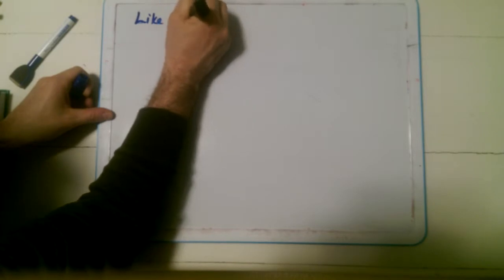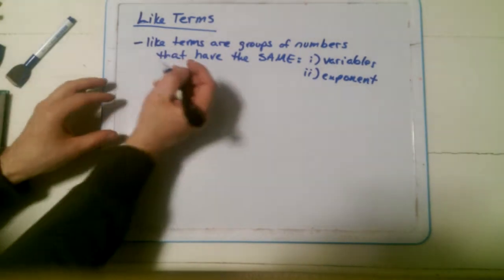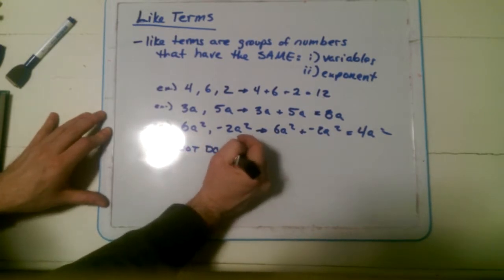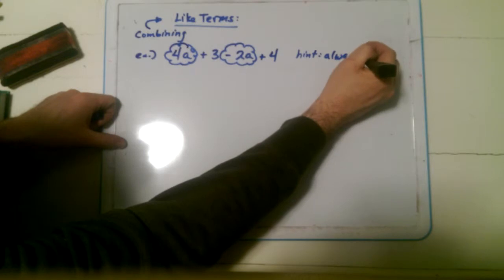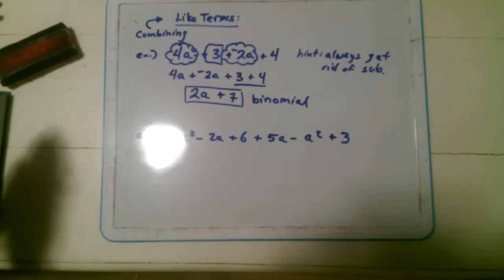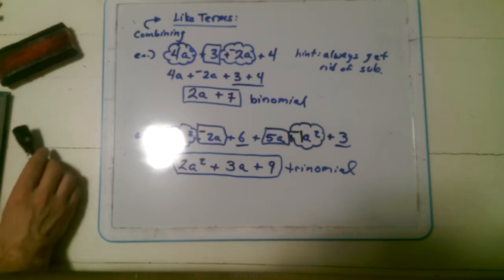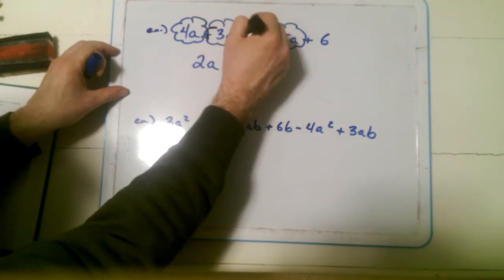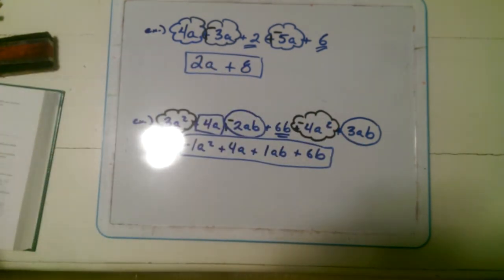Like terms with Mr. D